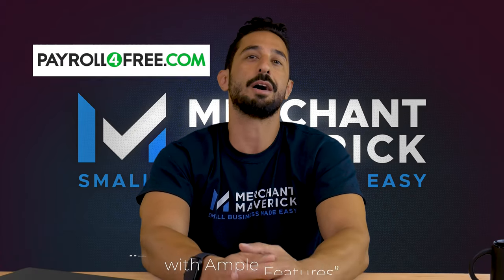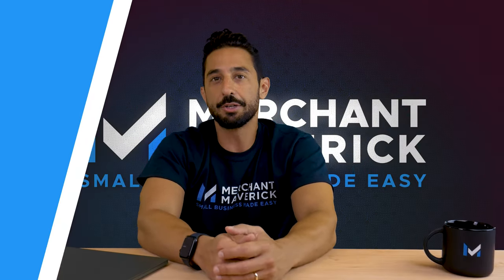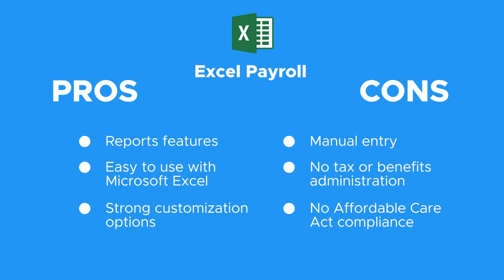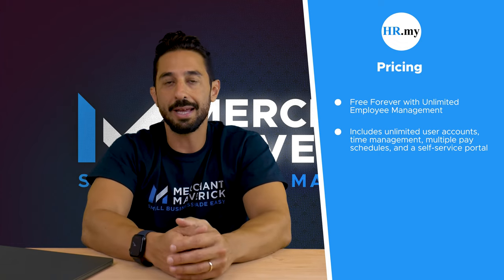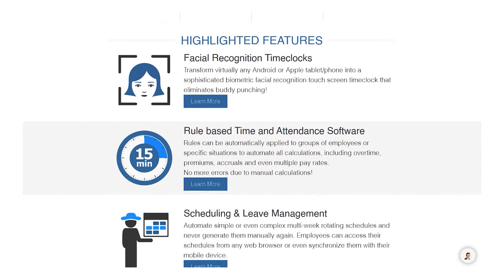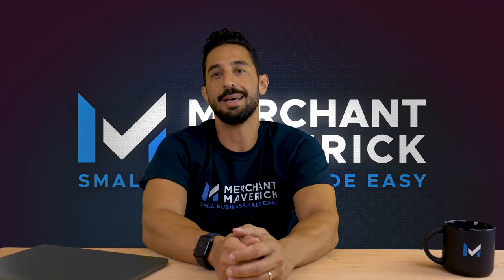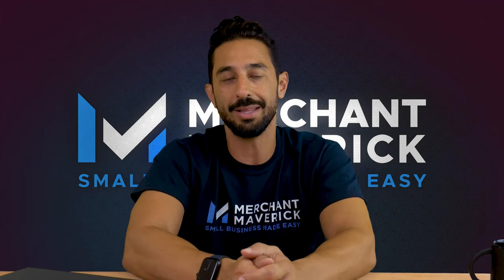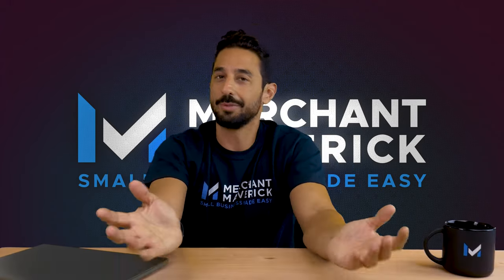The Best FREE Payroll Software for Small Businesses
Looking for reliable and functional free payroll software? We've researched dozens of free payroll software options to help you easily find the perfect solution for your small business. 🌟Want another high-quality payroll option?

💌 Sign up for our Maverick newsletter to receive the latest updates, discounts, and exclusive content delivered straight to your inbox

⏱️TIMESTAMPS:
00:00 - Intro
00:54 - Payroll4Free
03:16 - Excel Payroll
05:28 - HR.my
08:15 - TimeTrex
10:30 - eSmart Paycheck
12:35 - Summary
12:55 - Free vs. Paid Software Solutions
13:44- Paid Payroll Software with FREE Trials
14:05 - Outro

🎥CREDITS:
- Editing: Duncan Tafel
- Stock Footage: Envato Elements